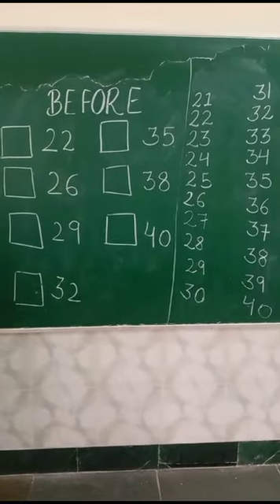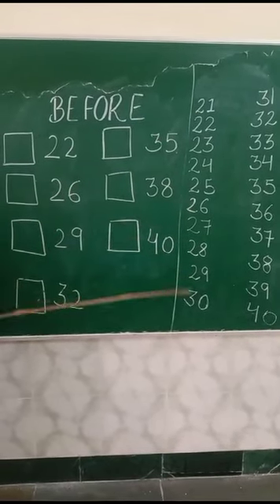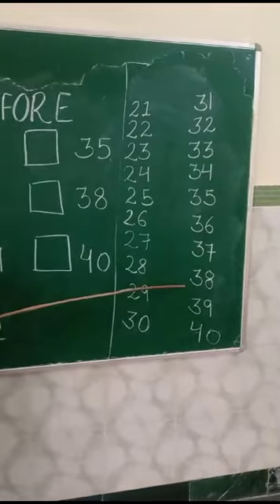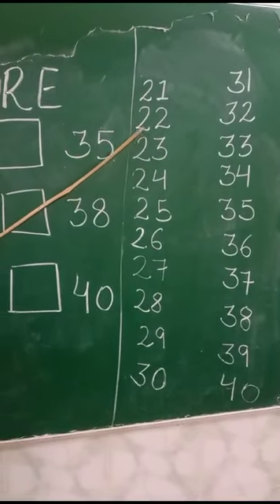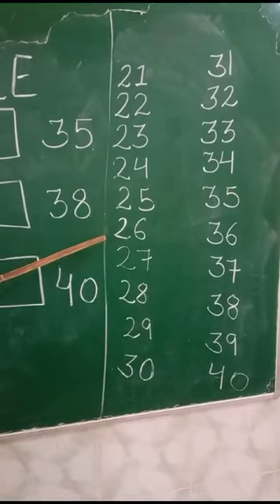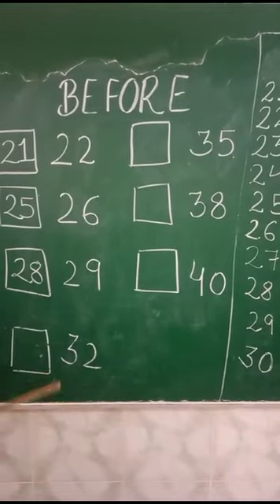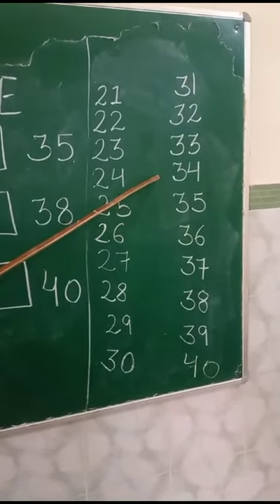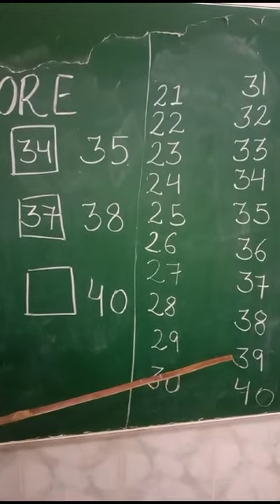BEFORE NUMBERS CLASS JKG